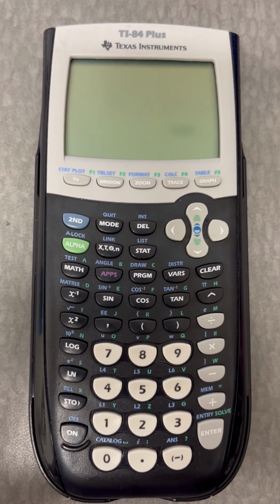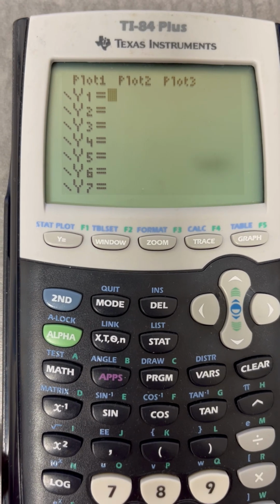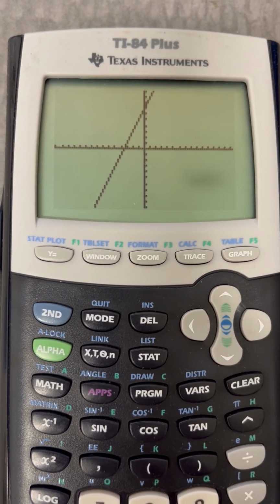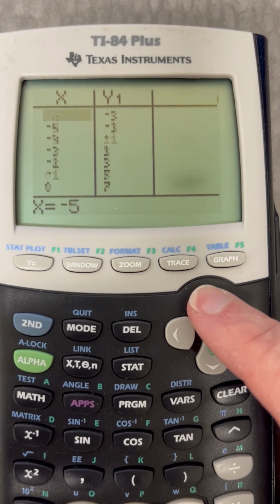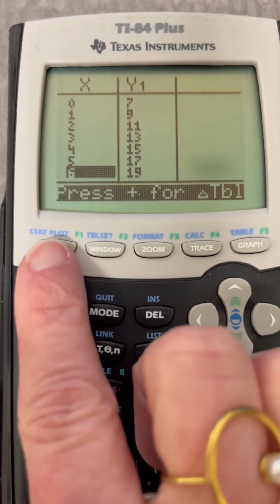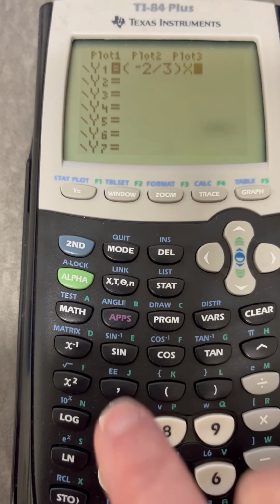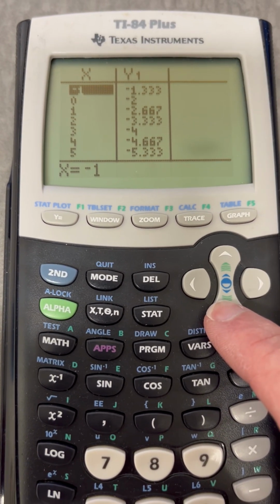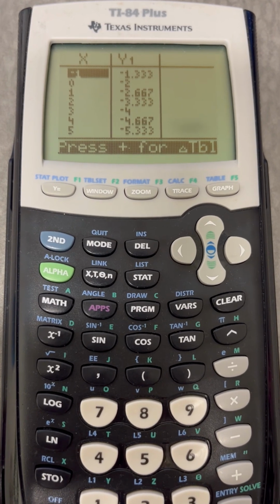MAT 003 Using a Graphing Calculator to Graph Equations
This video will help you see how to graph an equation using a graphing calculator.